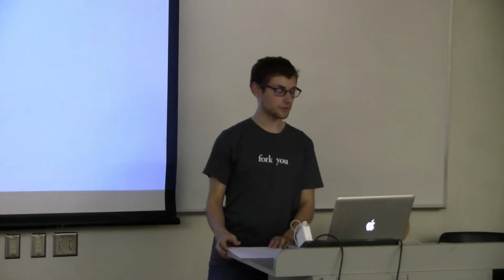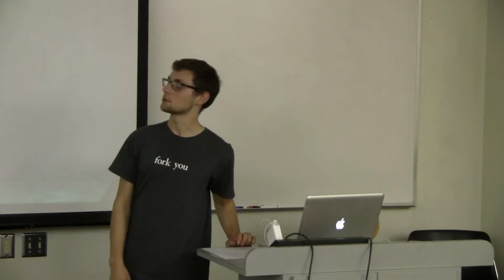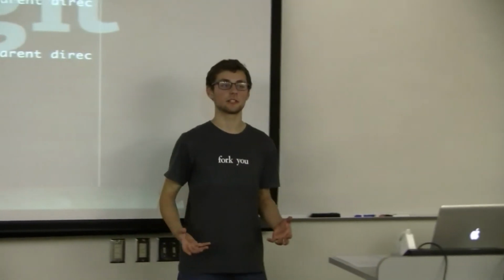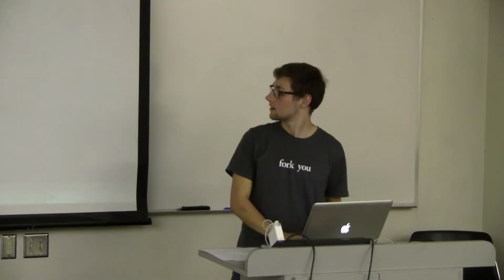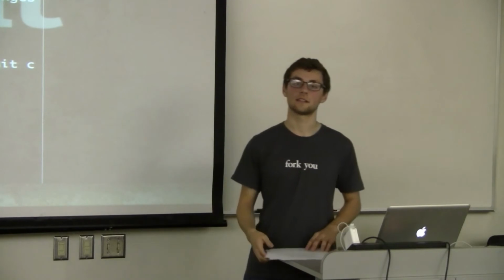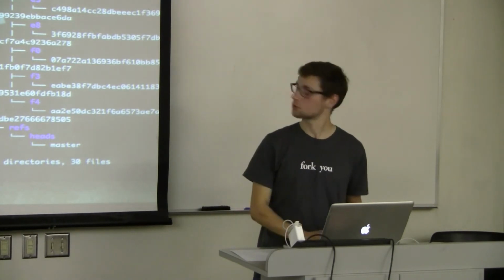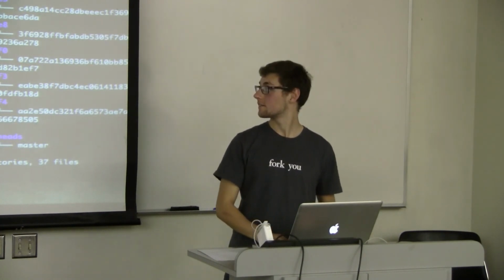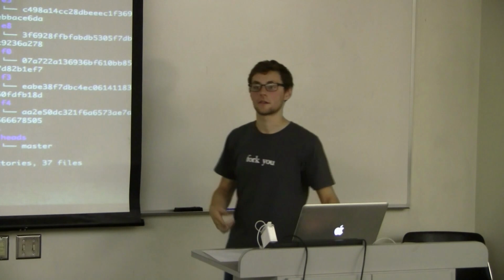TechTalk - So That's How Git Does That - Michael Timbrook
Michael talks about some of git's internal structure and how it versions your code.